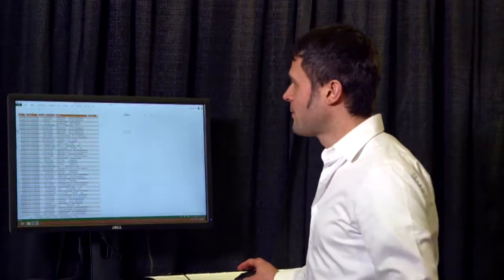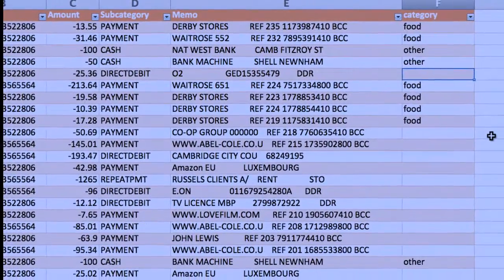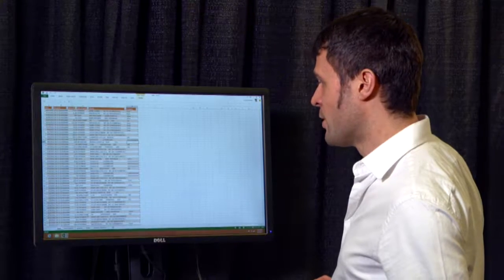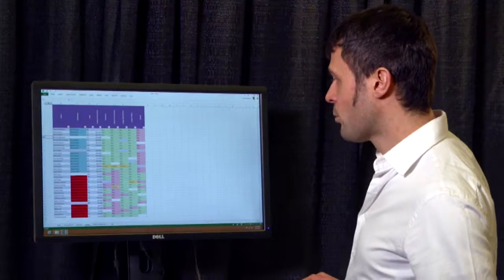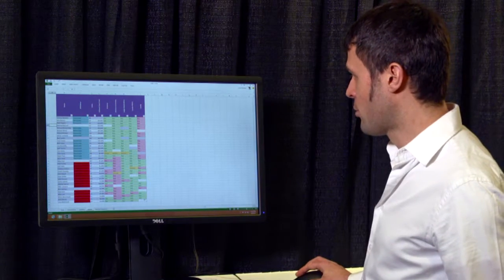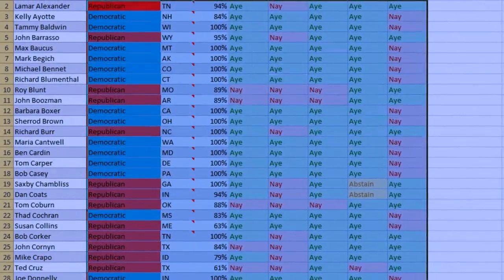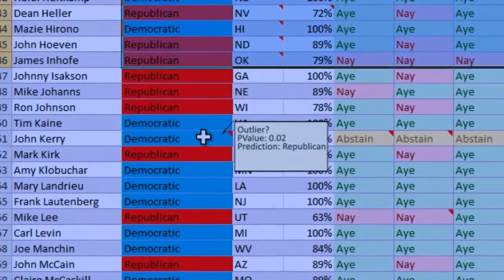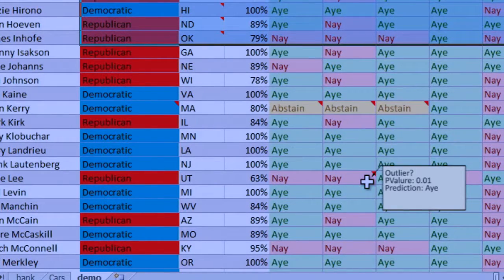Productivity Tools to Discover and Analyze Data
This project presents non-expert Excel users a set of machine-learning tools seamlessly integrated into Excel. The technology automatically can infer the values of missing cells, detect outliers, and enable users to analyze data tables more productively.